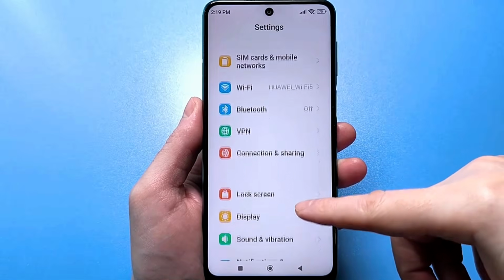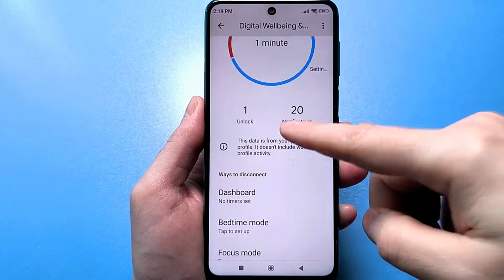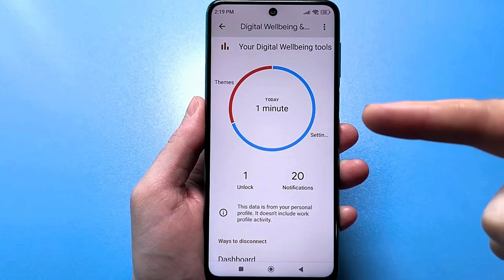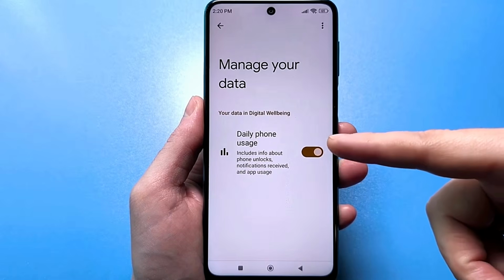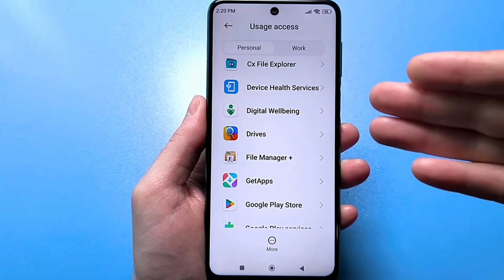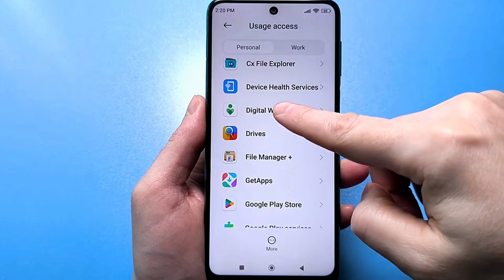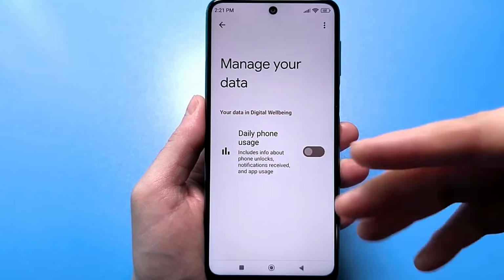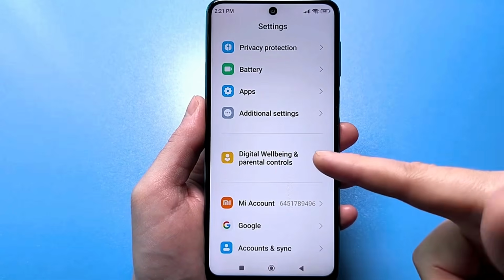STOP THIS NOW! Hidden Android Tracking Draining Your Battery!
Your phone is spying on your every move, tapping your screen, and draining your battery right now! These hidden firmware settings track everything you do across every app you install.

In this video, I will show you exactly how to find and disable a major "pitfall" setting hidden within Digital Wellbeing that collects unnecessary analysis of your daily usage. This data doesn't benefit you; it only helps developers and unknown parties. By disabling this one specific permission, you can stop this excessive monitoring and significantly increase your Android phone's battery life without losing the useful features of the phone. Don't let your phone send your personal information who knows where—take back control of your privacy and save your battery. Watch closely as I guide you step-by-step to mitigate this hidden tracking setting on your Android device.

(Timestamps):
You can use these clickable timestamps to jump to specific parts of the video:
0:00 - The Hidden Spyware in Your Firmware
0:20 - How Your Every Action is Tracked
0:40 - Who Actually Benefits From This Data?
1:00 - The Truth About Battery Drain
1:20 - Step-by-Step Guide: Accessing Settings
1:40 - Finding Digital Wellbeing & Parental Controls
2:00 - Disabling Data Management and Statistics
2:20 - Removing 'Usage Access' Permission
2:40 - Final Check: Stop Unnecessary Monitoring
3:00 - Summary and Support the Channel